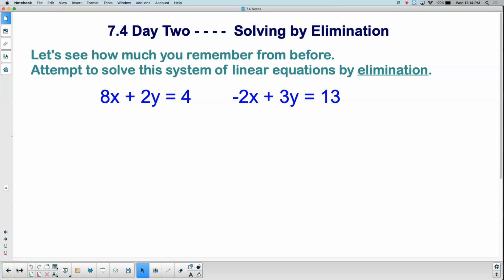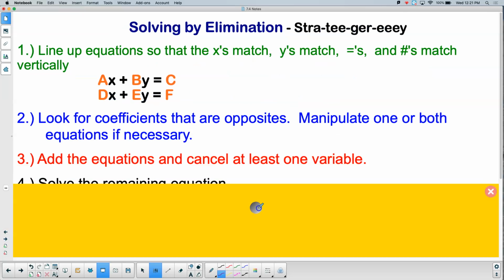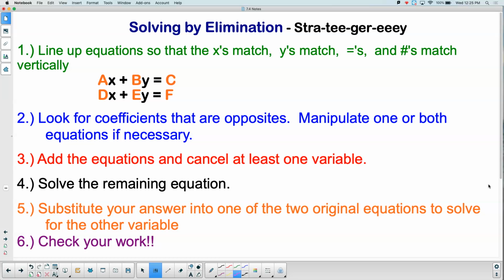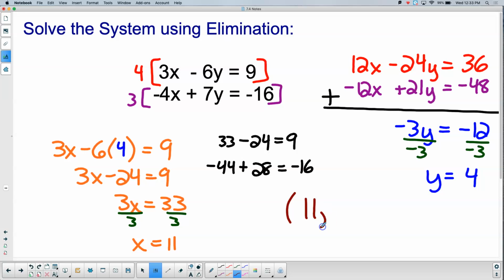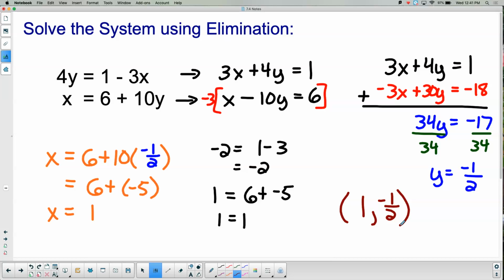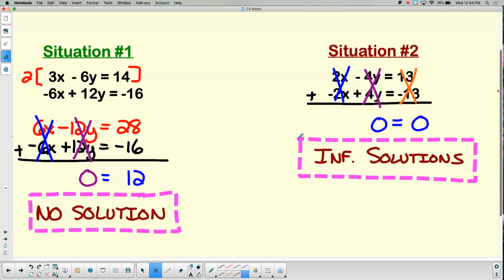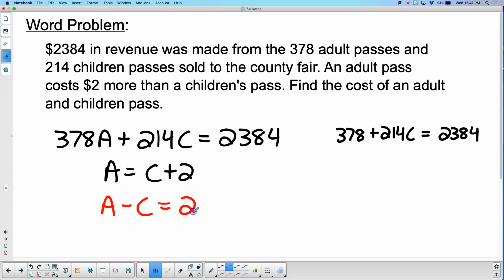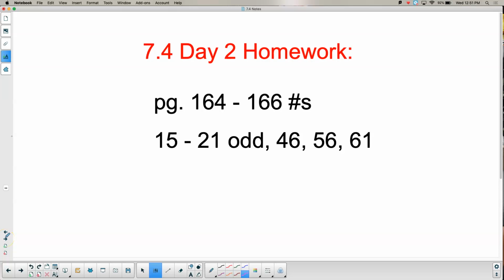W Jan. 29 - 7.4 Day Two